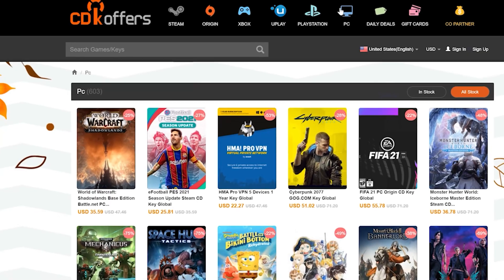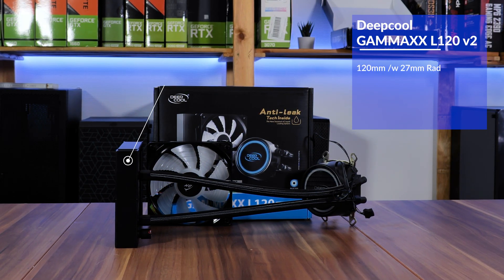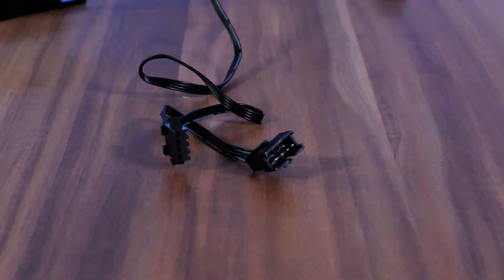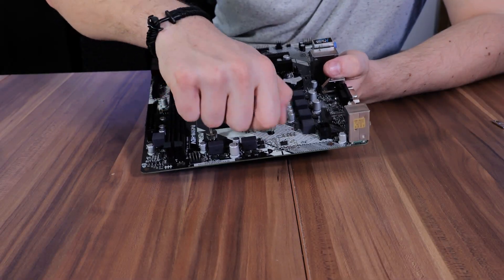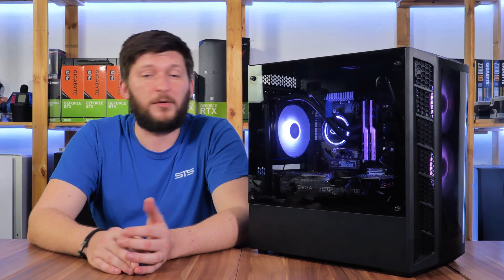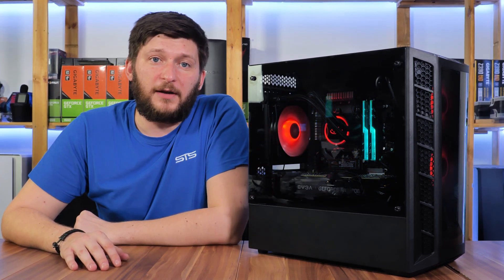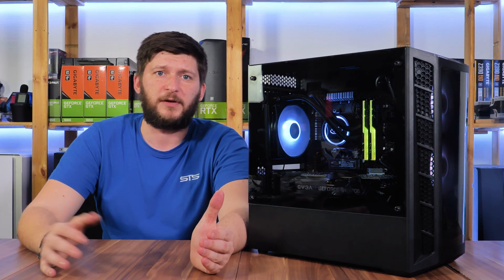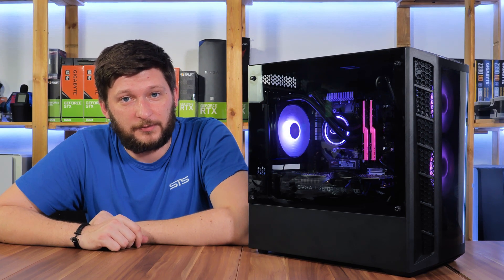DEEPCOOL GAMMAXX L120 V2 Review & Installation | New Best 120mm AIO?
The DEEPCOOL GAMMAXX L120 V2 RGB promises to be the new best budget 120mm AIO Liquid Cooler for a long time... which is actually good! No unnecessary and expensive extras, just Bang for the Buck cooling performance! Therefore, this review is focused on the Price-to-Value that this AIO can offer. Let's check out this small 120mm AIO Liquid Cooler and see if DEEPCOOL's GAMMAXX L120 V2 RGB can keep up with our expectations!

(only 240 version available)

AMD Ryzen 3700x
EVGA 2080 Super
ASRock B450M Pro4-F
Corsair Vengence
Be quiet! Straight Power 11
Samsung 970 Pro

00:00 Intro DEEPCOOL GAMMAXX L120 v2
00:20 CDKoffers AD
01:00 GAMMAXX L120 v2 Specs
03:45 How to install the GAMMAXX L120 v2
04:15 Installing the GAMMAXX L120 v2
05:10 After installation thoughts
05:50 Benchmarking
07:10 DEEPCOOL GAMMAXX L120 v2 Summary
07:30 What could have been better?